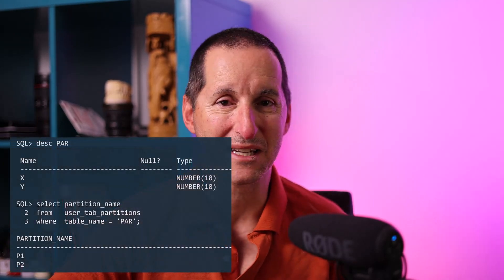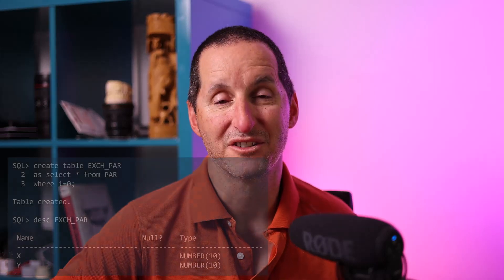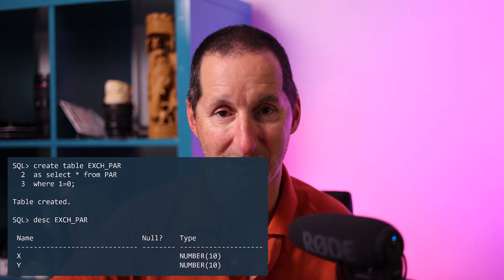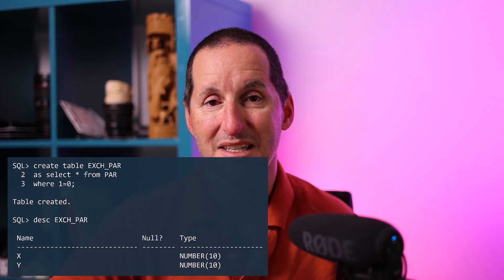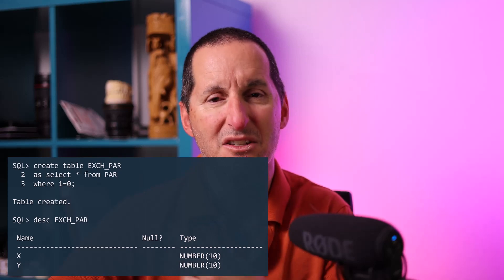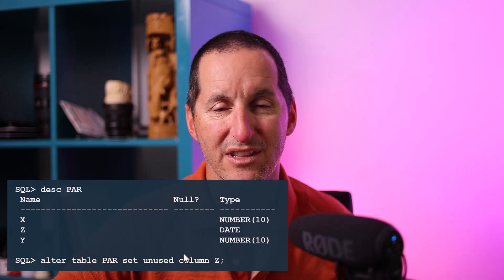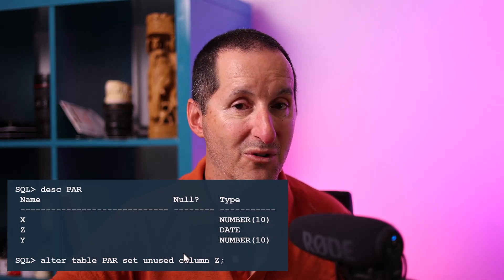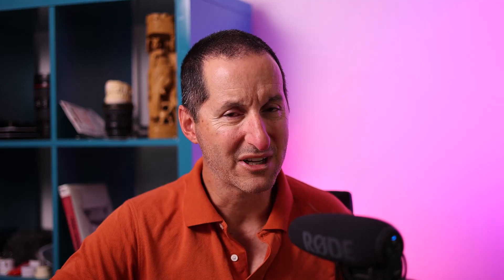Weird EXCHANGE PARTITION failures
Sometimes two tables with identical structures simply refuse to allow their partitions to be exchanged. There might be a hidden reason why this is the case, but there is an easy solution with an extended syntax to CREATE TABLE.

The Podcast!